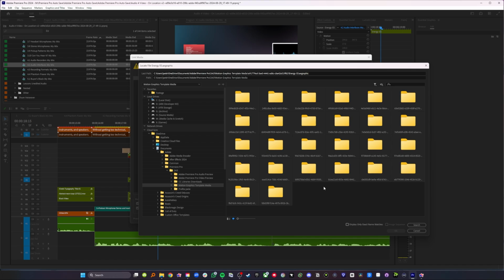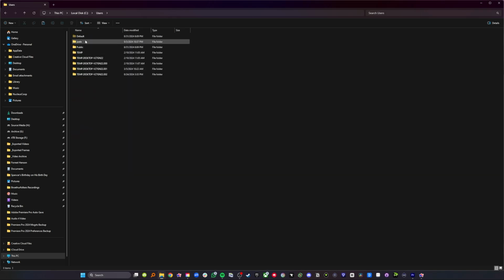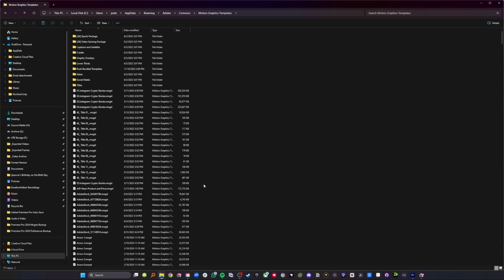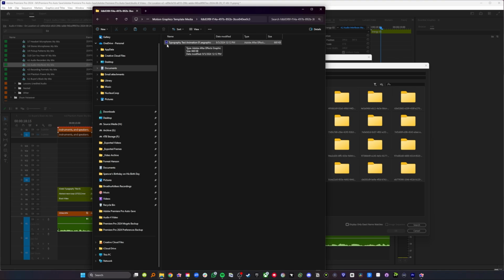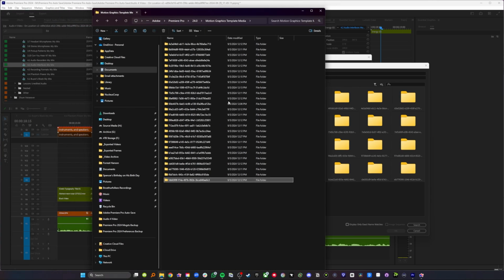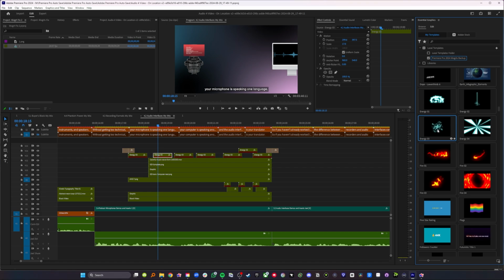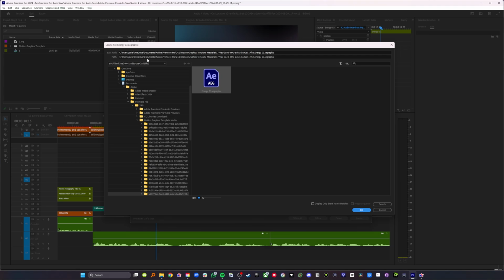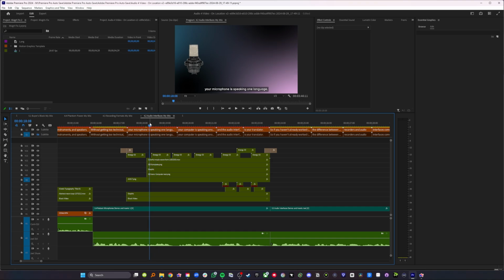How to fix offline mogrts in Premiere Pro / how to relink missing media mogrt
If this didn't work let me know and I'll make a new video. Of course v2025 just came out and outdated all of this, but I think the underlying principle is the same.